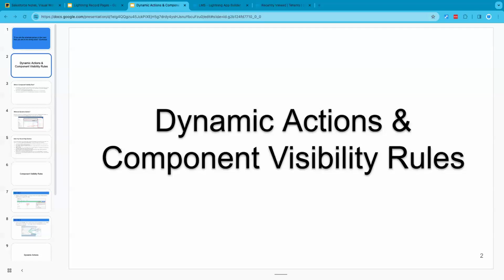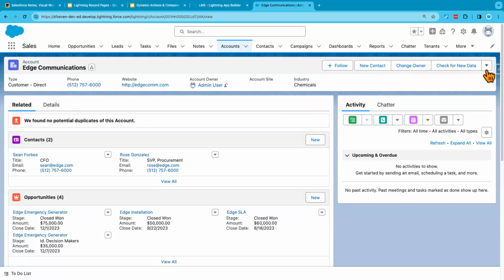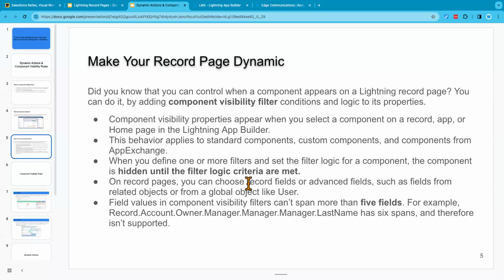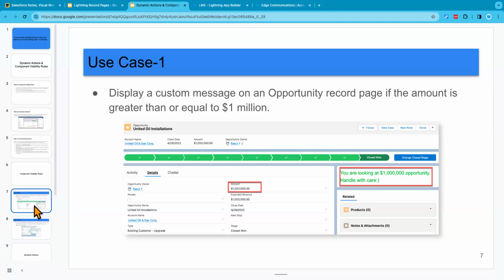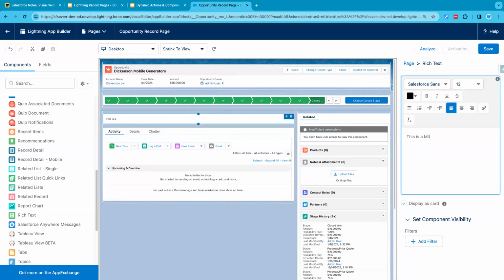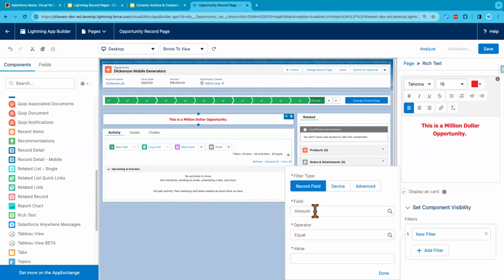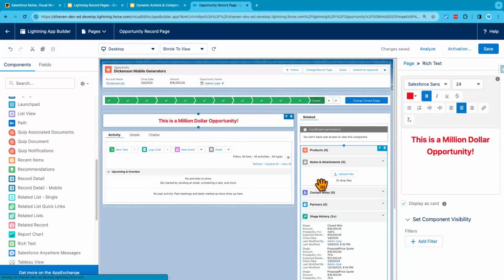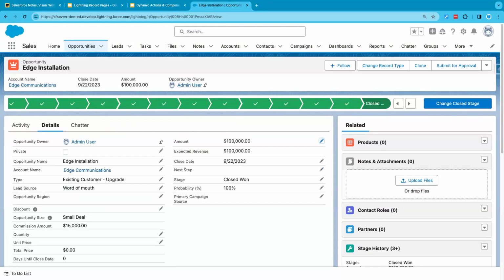Salesforce Lighting Pages Part-3 Visibility Rule & Rick Text Component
Salesforce Lightning Pages Visibility Rule:
In Salesforce Lightning Experience, administrators can utilize visibility rules to control the display of components within Lightning pages. These rules enable administrators to determine when a specific component should be visible to users based on various criteria such as user profiles, record field values, or other conditions.

By leveraging visibility rules, administrators can tailor the user experience to different user groups or specific contexts. For example, they can configure a visibility rule to display a component only to users with the "Sales Manager" profile or to show it conditionally based on the value of a particular field on the record.

Rich Text Component:
The Rich Text Component in Salesforce Lightning Experience allows users to incorporate formatted text, images, and hyperlinks into Lightning pages. It offers a user-friendly WYSIWYG (What You See Is What You Get) editor for composing and editing content without requiring HTML coding skills.

This component serves various purposes, such as adding descriptive text, providing instructions, or highlighting important announcements within Lightning pages. Users can easily format text, insert images, and include hyperlinks to enhance the visual appeal and informational value of the content.

In summary, Salesforce Lightning Pages Visibility Rules enable administrators to dynamically control component visibility based on specified criteria, while the Rich Text Component facilitates the inclusion of formatted text, images, and hyperlinks to enhance the content and usability of Lightning pages.